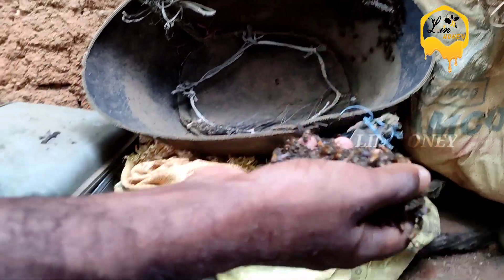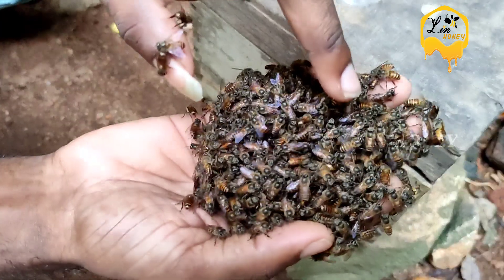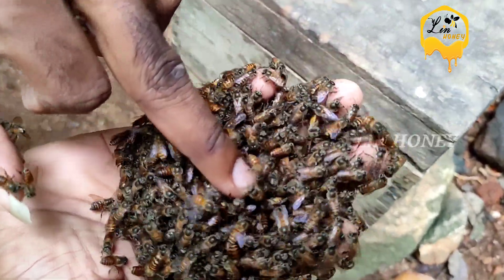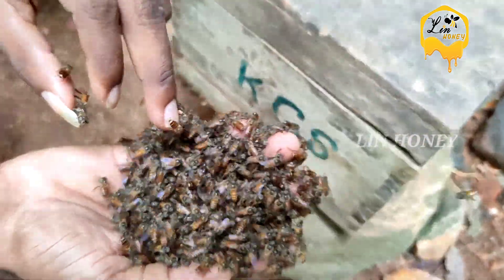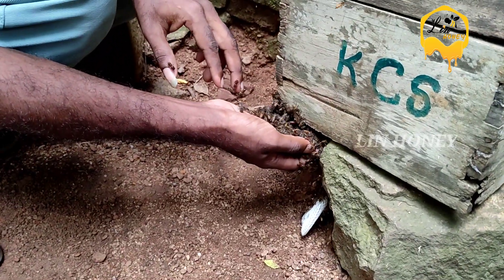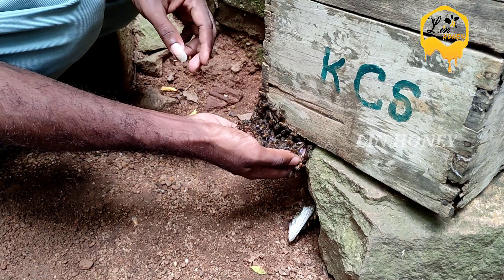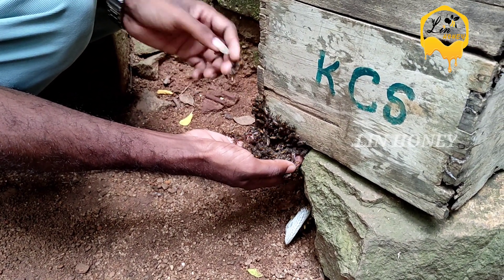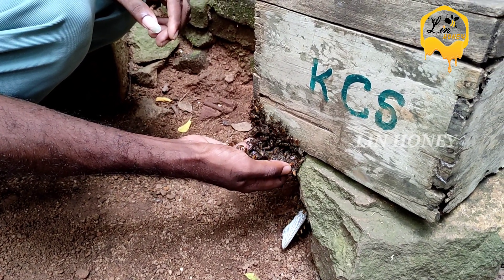தேனீ பிடிக்கும் முறை / INDIAN HONEY BEE CATCHING TECNIQUE - 3 / LIN HONEY , MARTHANDAM.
This Video is about the Bee Catching technique of Indian honey bee . The process of how to make use of swamp bee colony and grew them better by making its life good. the clear explanation reveals the same.